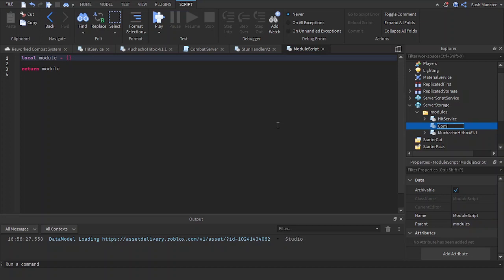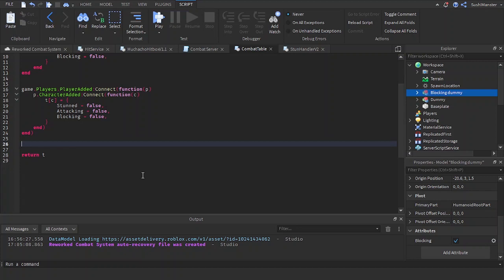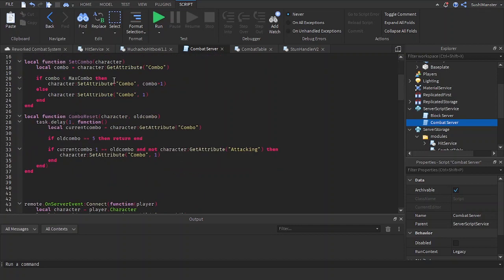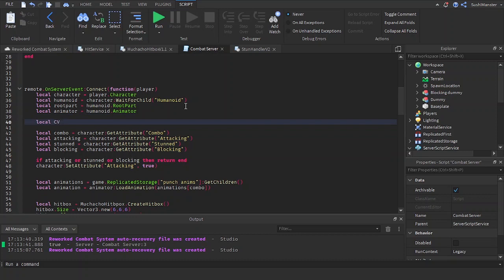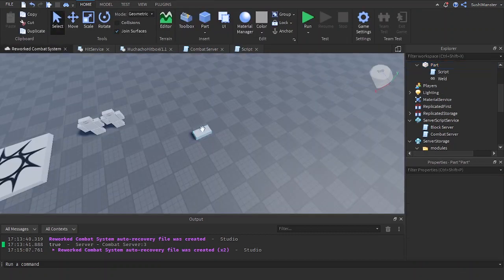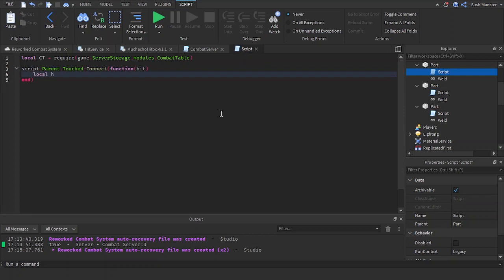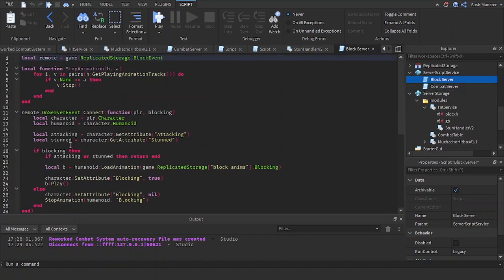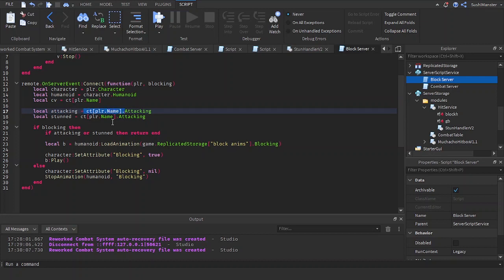Roblox How To Make A Combat System (REWORKED) #3 | Replacing Attributes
3rd part of the combat series, im going to be replacing attribute in this video, because its not a good and organized way of adding or handling values, this method uses module script that has characters in the table, and has properties inside of the character, its a better way to add new values and such. you should modify the module script to your liking